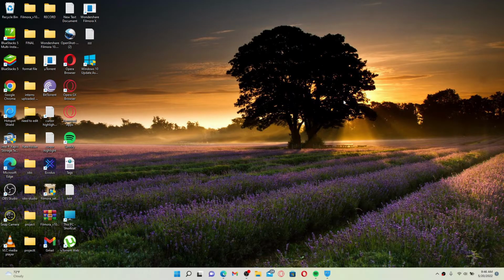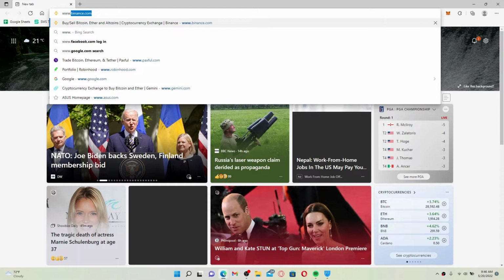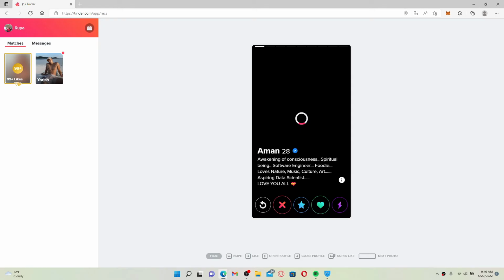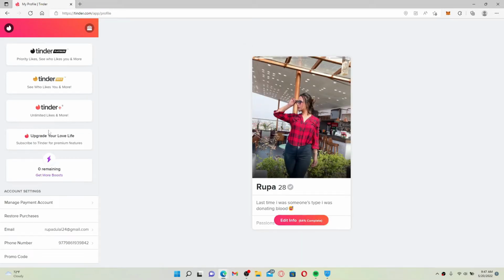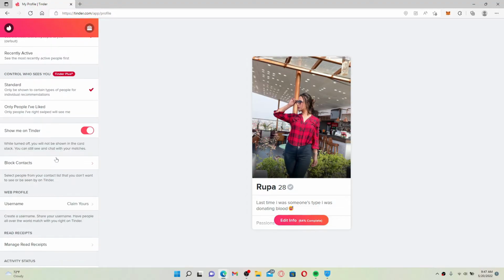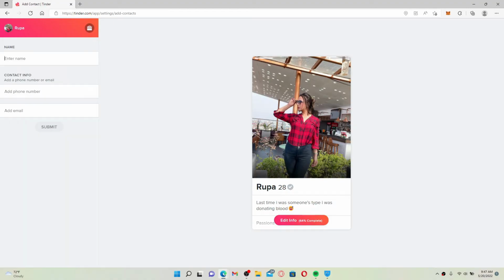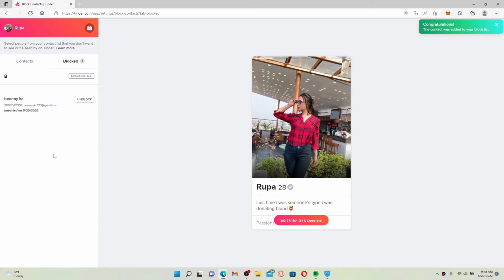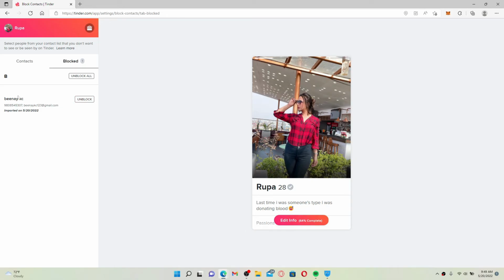How to Block Contact on Tinder Account | Block Someone on Tinder App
In this video I am going to guide you How to Block Contact on Tinder Account.

0:00 - Intro
0:20 - How to Block Contact on Tinder Account
1:47 - Outro

Hey EveryOne!